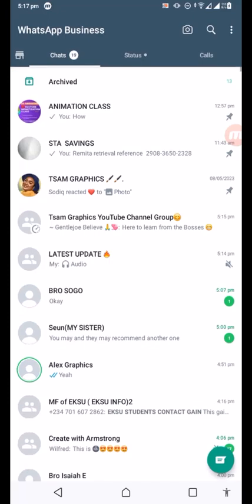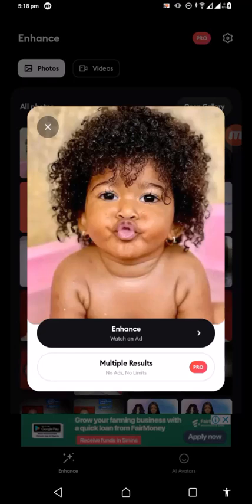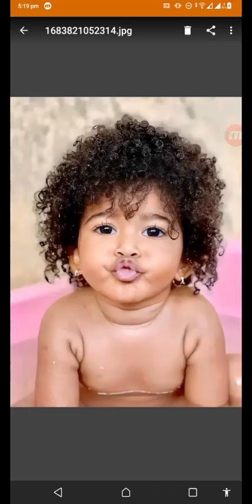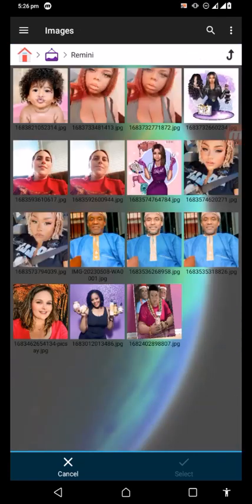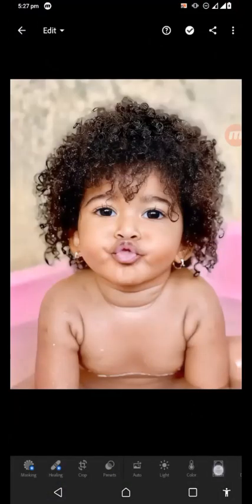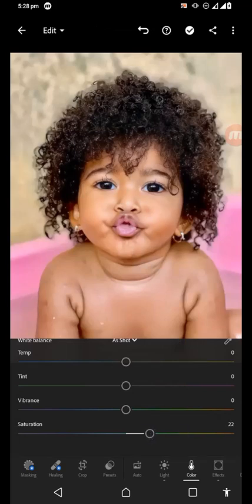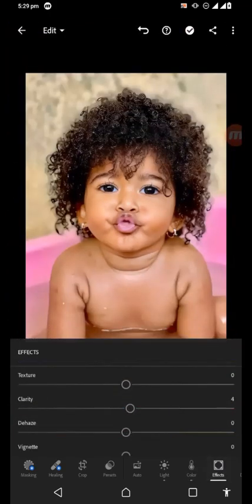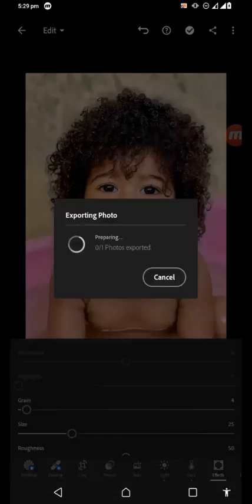Remini App Photo Editing - Problem Sloved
Remini App Photo Editing - Problem Solved.
This video will explain and put you through Remini App Photo Editing Problems and point out the solution to you.

This video explain how you can get this application called Remini and how to use it.